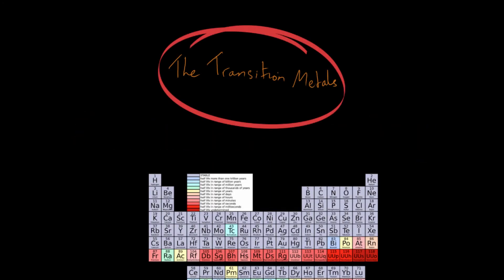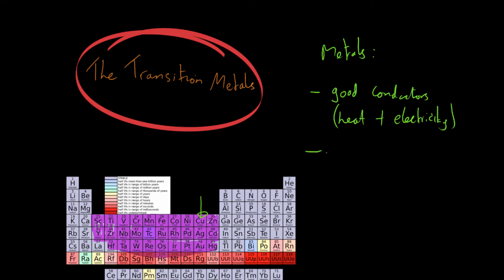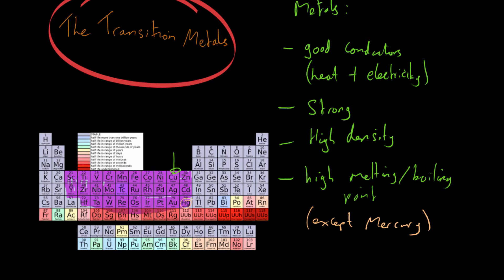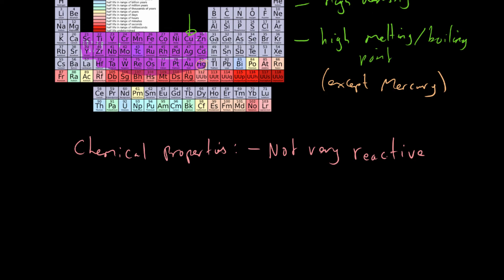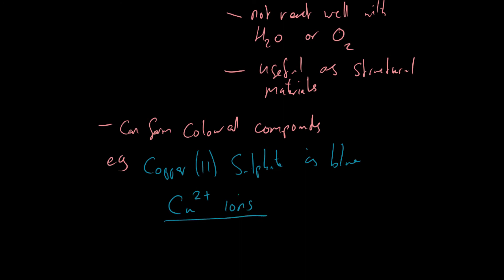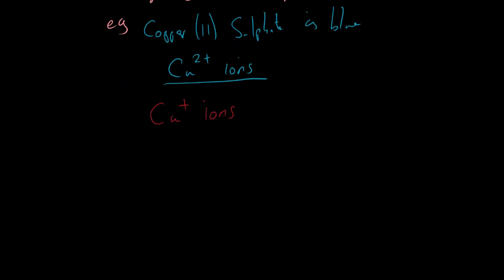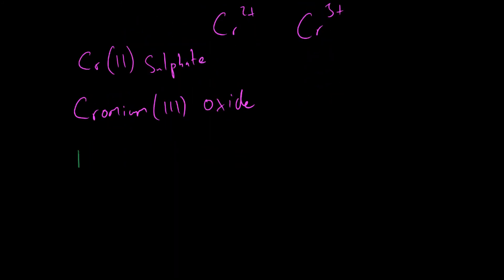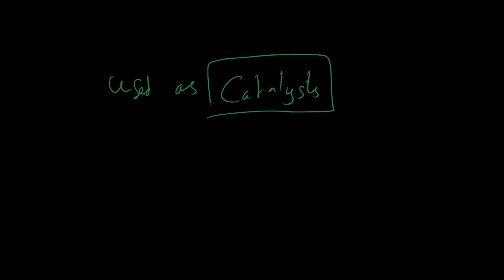Transition Metals - GCSE AQA Chemistry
In this video we discuss those strange metals which are not placed in any group, found in the middle of the periodic table. These are the transition metals, and they have very special properties. In this video we examine these, and also the properties which are similar to the other metals found in the periodic table.